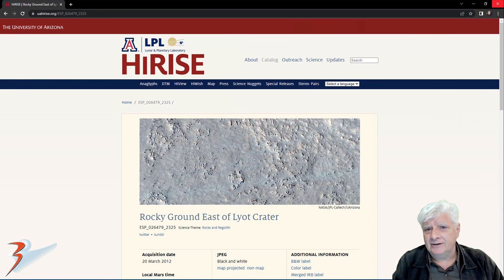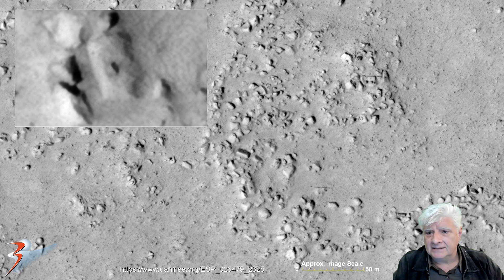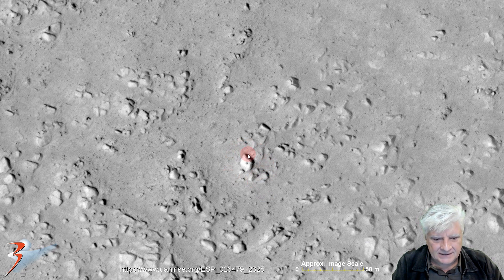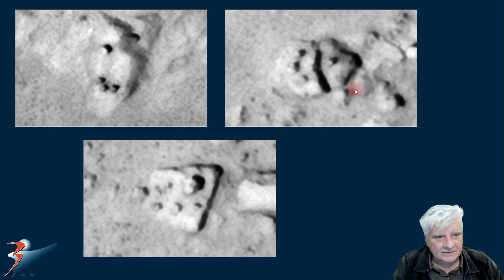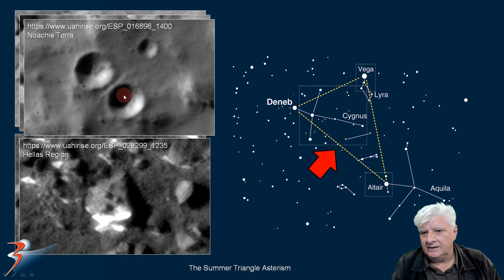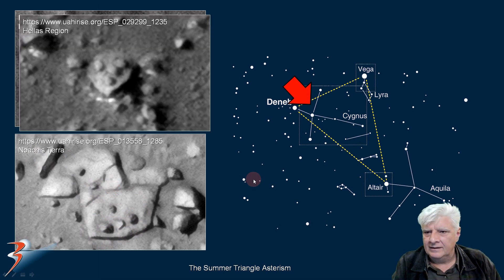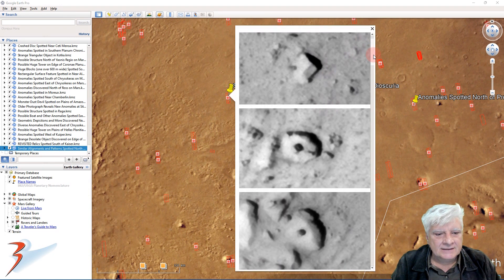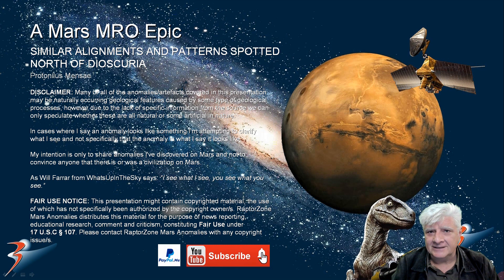Similar Alignments and Patterns Spotted North of Dioscuria on Mars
The photograph analyzed here (ESP_026479_2325) was acquired by NASA’s Mars Reconnaissance Orbiter on 20 March 2012 and is described as 'Rocky Ground East of Lyot Crater.'

Here I feature anomalies I discovered at a new site North of Dioscuria in a region of Mars called Protonilus Mensae. The anomalies are diverse and include various blocks with protrusions/knobs on them (mostly in their centers), small objects arranged in geometric/symmetrical patterns as well as megalithic blocks/slabs.

Here I also present my hypothesis that the small objects arranged in geometric/symmetrical patterns might represent elements (star signs) found in the Summer Triangle Asterism (with Lyra, Cygnus, Altair, Vega and Deneb). Might it be possible that an ancient megalithic civilization that once thrived on Mars had links to the Summer Triangle Asterism?

My hypothesis is based In the a similar way to the hypothesis that the three pyramids in Cairo are aligned to Orion's Belt (could they be aligned to Lyra or Cygnus instead?).

My Blog Post featuring: 'Similar Alignments and Patterns Spotted North of Dioscuria on Mars:'